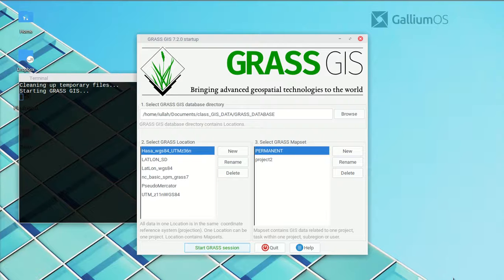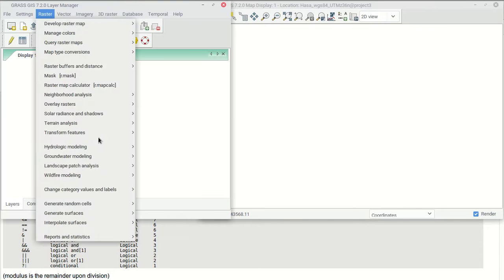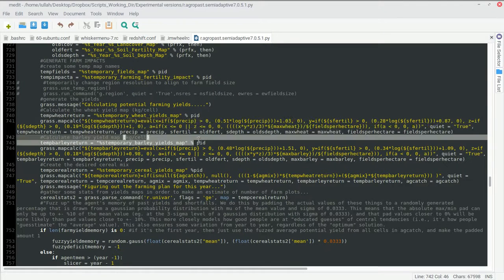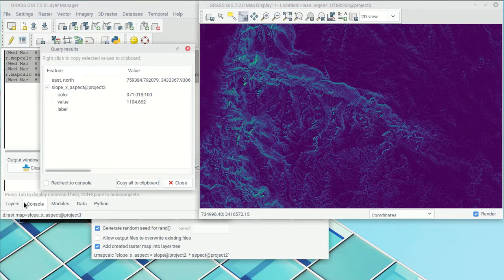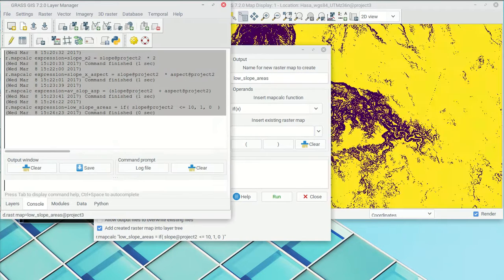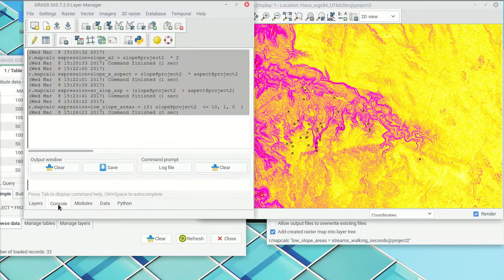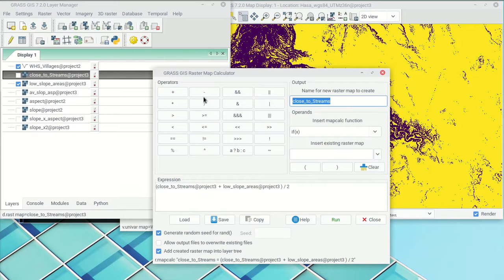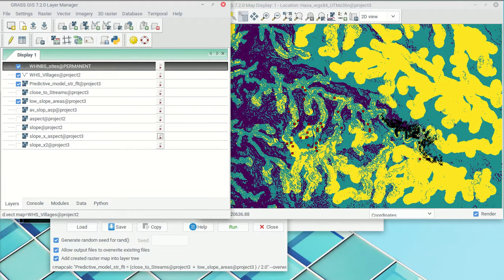GRASS 7.2 Tutorial - Using the mapcalc and predictive modeling